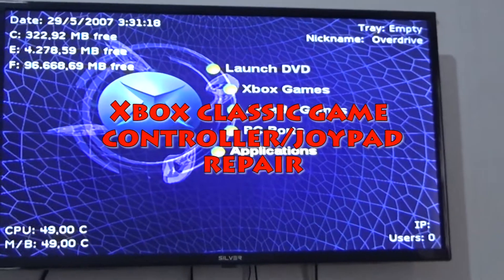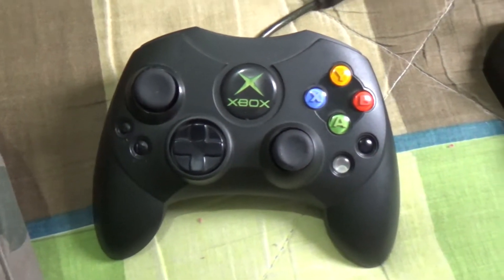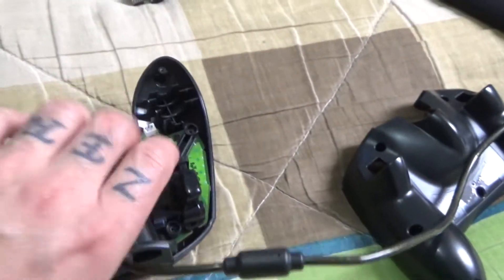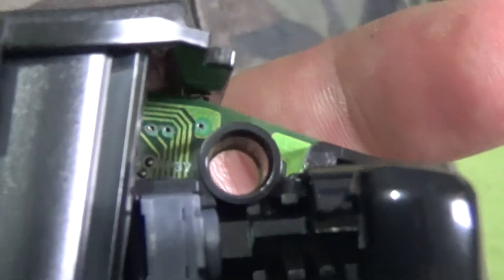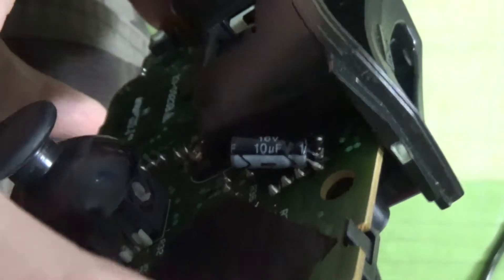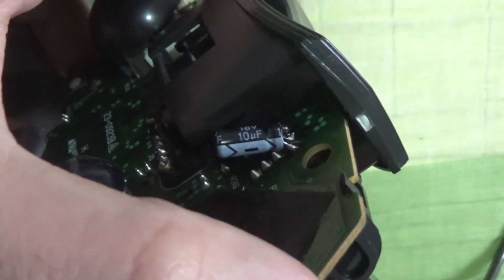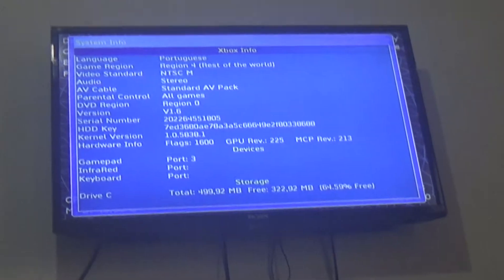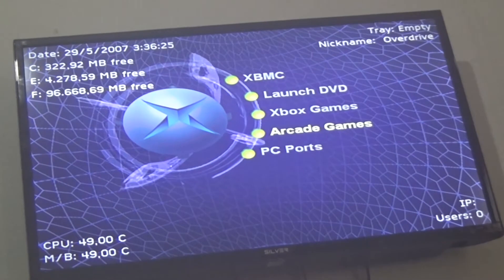Xbox classic joypad controller repair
Reparação comando Xbox Classic